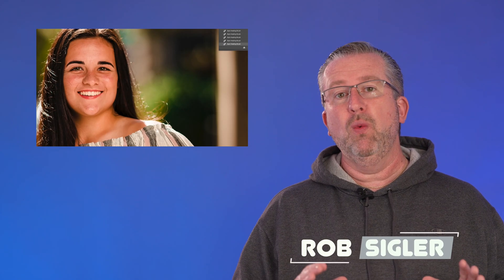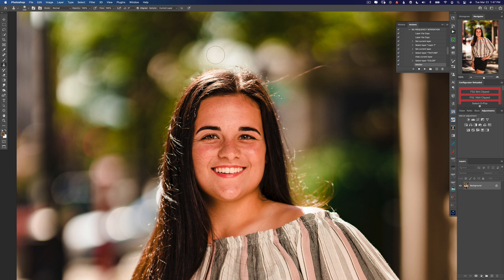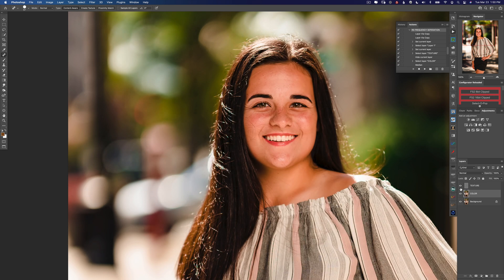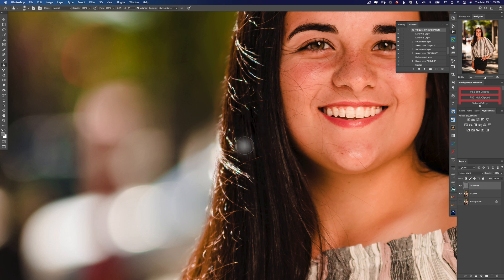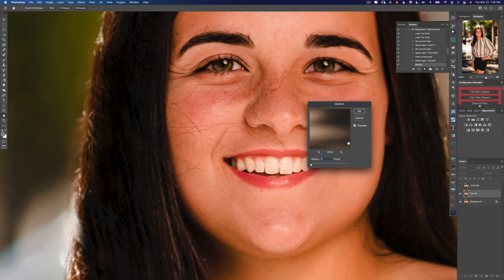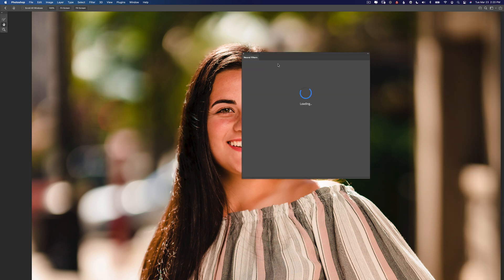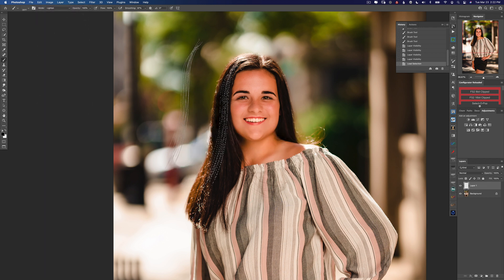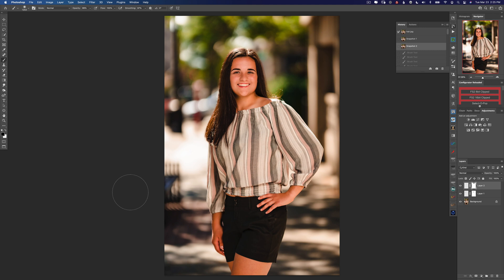Master the Art of Flyaway Hair Retouching in Photoshop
In this somewhat advanced tutorial, I’ll show you how to remove the most difficult stray and flyaway hairs in a portrait using Photoshop.  You’ll learn how to use frequency separation to move the hair to a “detail” layer before retouching, which allows the hair to be retouched without touching the color behind it. 💇